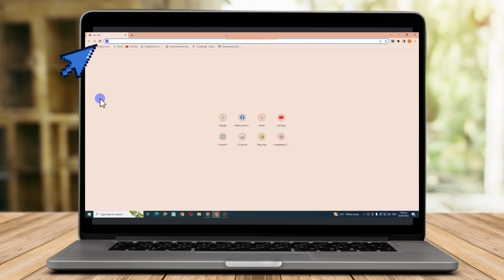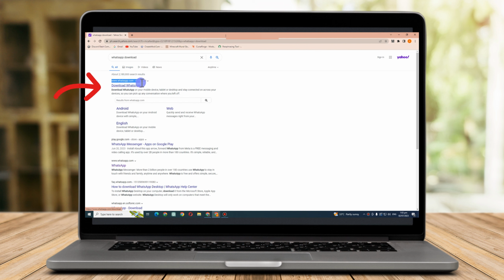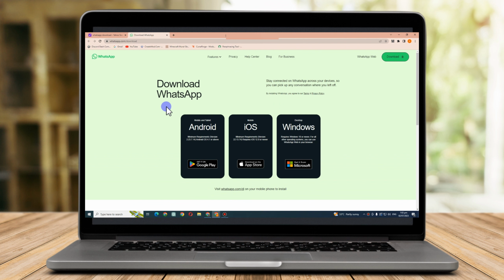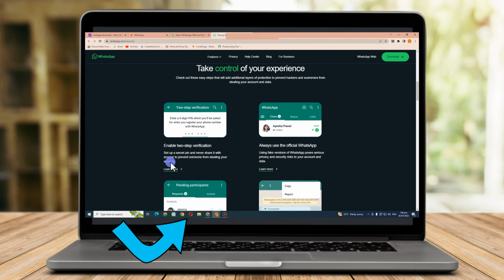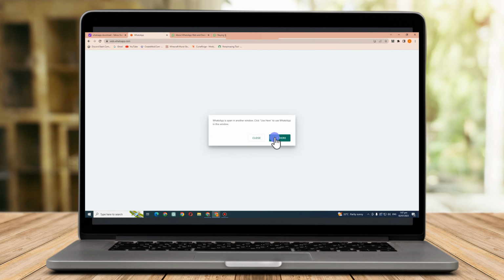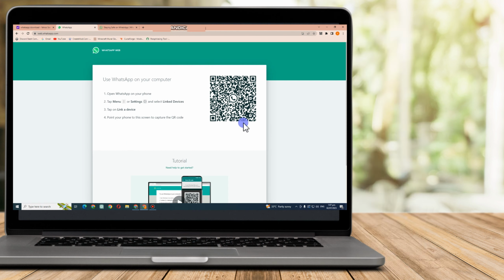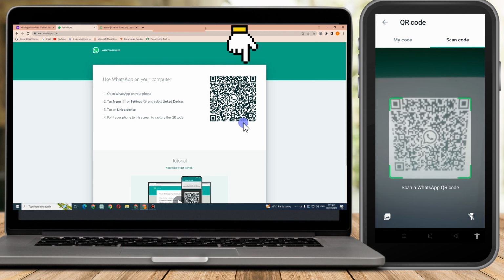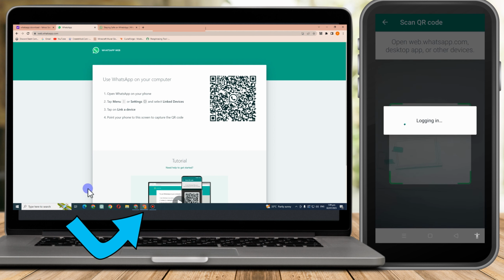How To Use WhatsApp Web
WhatsApp Web is a powerful tool that allows you to access your favorite messaging app on your computer. Here's a step-by-step guide on how to use WhatsApp Web to enhance your messaging experience.

Step 1: Access WhatsApp Web

Open your web browser and visit the official WhatsApp Web website (web.whatsapp.com).
Step 2: Connect Your Phone

On your phone, open the WhatsApp app and go to the three-dot menu (Android) or settings (iPhone).
Tap on "WhatsApp Web/Desktop" and scan the QR code displayed on the computer screen.
Step 3: Begin Messaging

Once the QR code is scanned successfully, your WhatsApp chats will appear on the web interface.
You can now start sending and receiving messages, images, videos, and documents right from your computer.
Tips and Tricks for Using WhatsApp Web:

Keyboard Shortcuts: Save time by using keyboard shortcuts like Ctrl + N for starting a new chat or Ctrl + Shift + M to mute a chat.
Notifications: Enable desktop notifications to receive real-time message alerts even when your web browser is minimized.
Emoji and Stickers: Express yourself with a wide range of emojis and stickers available on WhatsApp Web.
Important Reminders:

Keep your phone connected to the internet to ensure continuous synchronization with WhatsApp Web.
Remember to log out from WhatsApp Web on shared or public computers to maintain your privacy.
WhatsApp Web offers seamless communication between your phone and computer, making it easier to stay in touch and respond promptly to messages.
Enjoy the convenience of WhatsApp Web and make messaging a breeze, wherever you are!